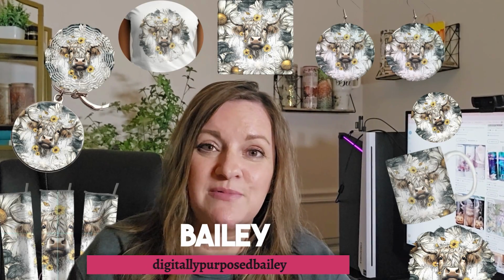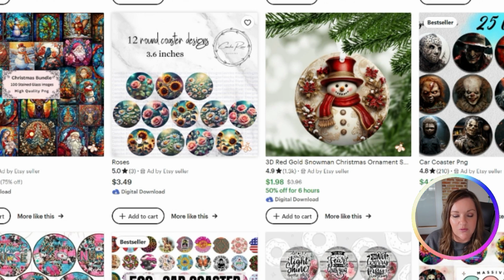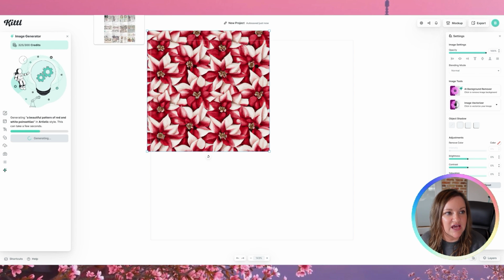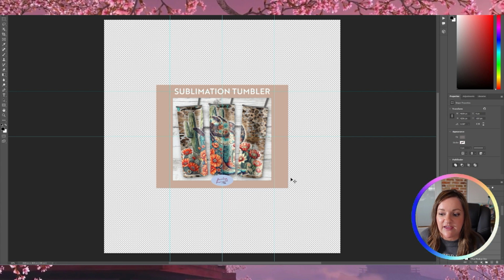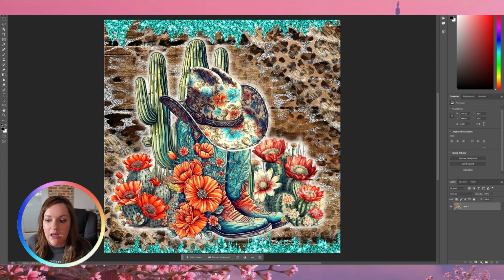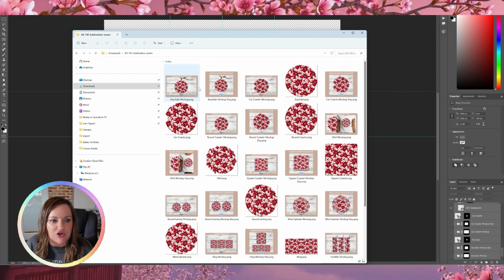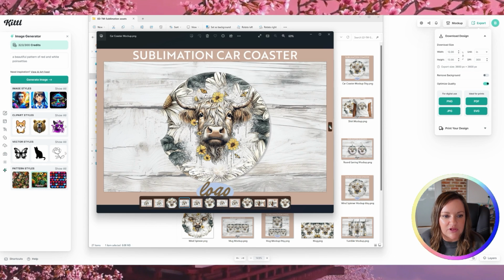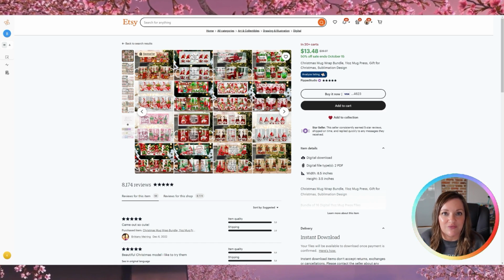How to Create Digital Design Products in Bulk to Sell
This is game-changing! Have you ever wanted to create for 9 different sublimation products, well here is your sublimation that takes just two clicks to create the correct file size and corresponding mockup:)